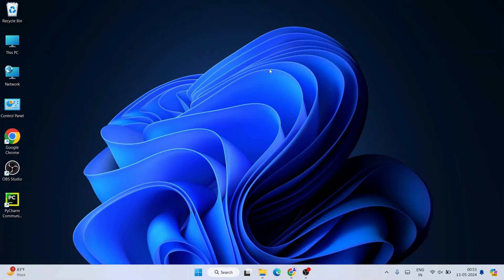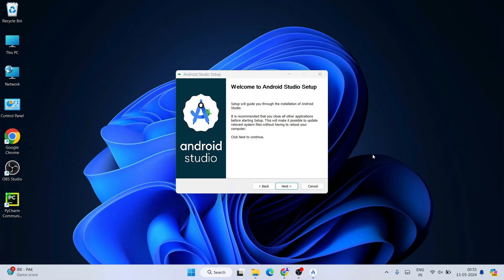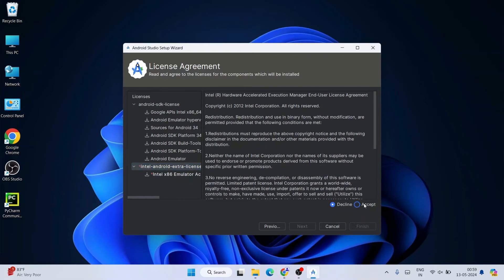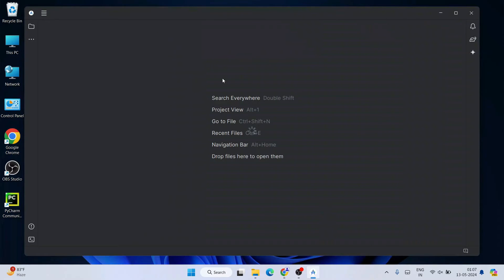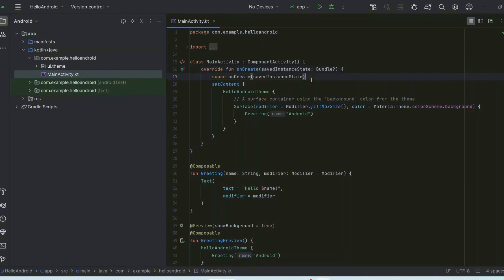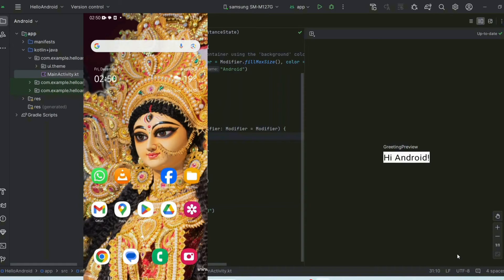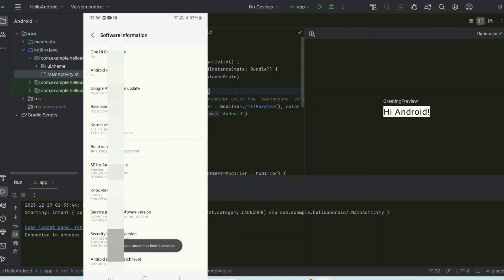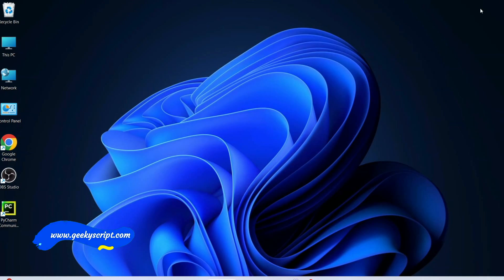How to install Android Studio Jellyfish on Windows 10/11 [ 2024 Update ] Complete guide in 15 mins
Hello Everyone! Today in this video I am going to step-by-step guide you on How to install Android Studio Jellyfish (2024) and its SDK Tools on Windows 10/11. Windows (64-bit).

SDK means Software development kit. JDK stands for Java SE Development Kit. JRE stands for Java Runtime Environment.

Step 1. Now to install Android Studio on your Windows 10 64bit OS, you need to download Android Studio exe file software. Use the following link to download Android Studio.

Step 2. Launch the Android Studio exe file as shown in the video. Just click next and decide if you want to install a virtual emulator to test your Android app. Otherwise, just use a custom installation and omit to install of a virtual emulator. In this video, I will show you how to use your Android phone to test your first "Hello World" Android app in the Android studio.

Step 3. We will install Gradle and use it in Android Studio. we will also Download Android Studio with SDK Tools. Just follow the video for more details.

The Android operating system is changing our lives in so many ways and also enabled enterprises to develop into big names in the IT business. It has the biggest database of users around the world and the numbers are only increasing. With the boom of mobile devices, the Android app market has grown majorly, with the addition of new and innovative apps regularly.

Topics addressed in this tutorial:
How To Download And Install Android Studio On Windows 10/11 64 bit OS
How to install the Android SDK on Windows 10/11
Install Android Studio and SDK Tools and on Windows 10/11